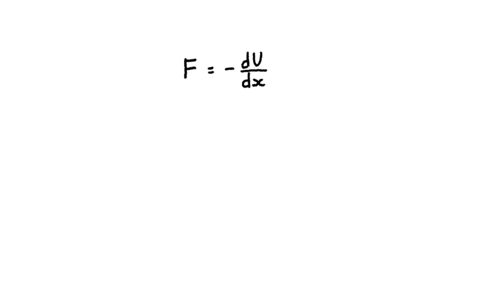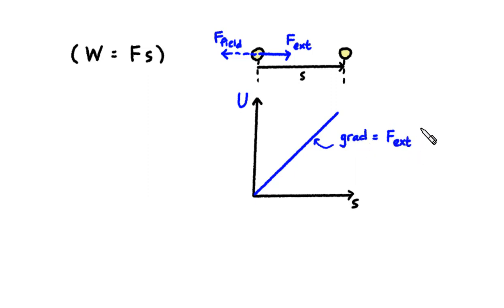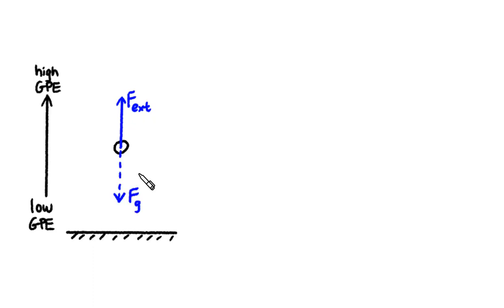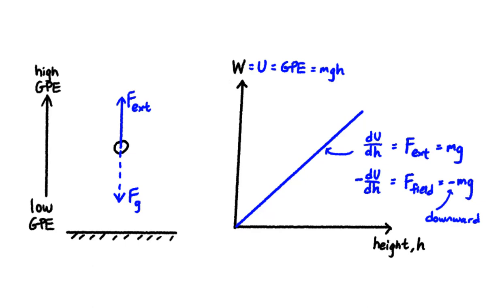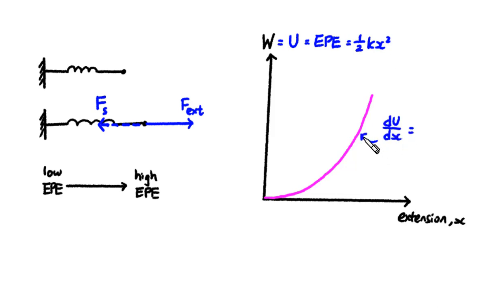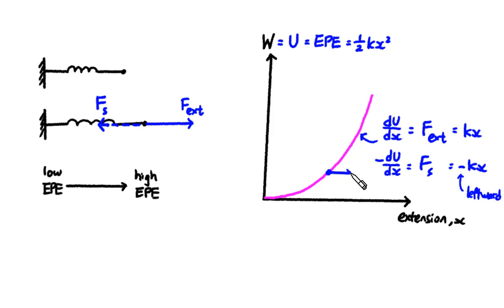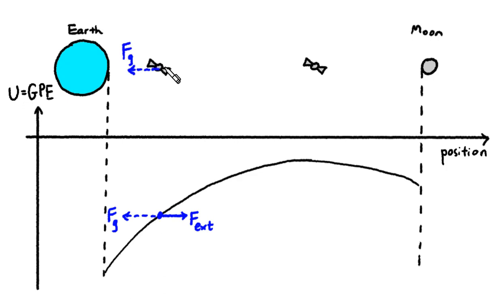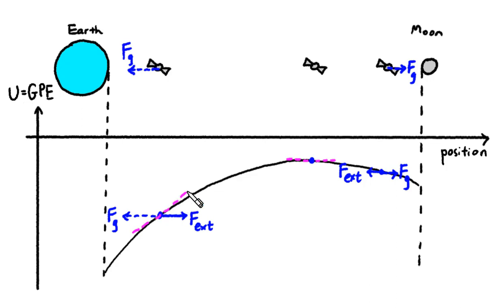Mr Chua, can you explain the F=-dU/dx formula?